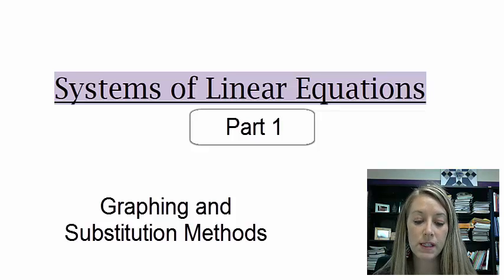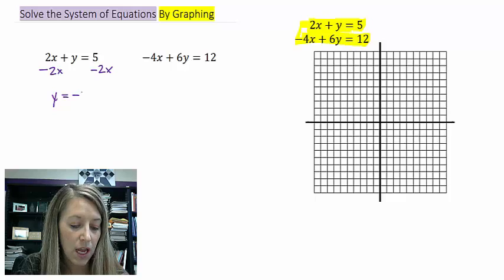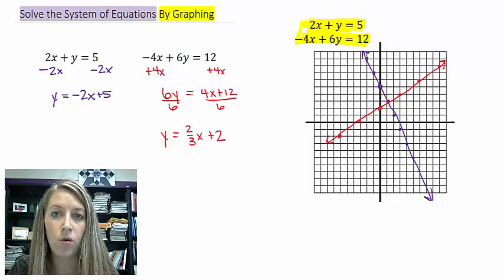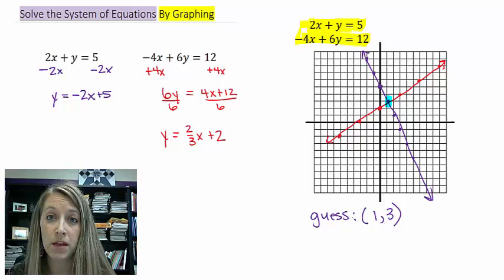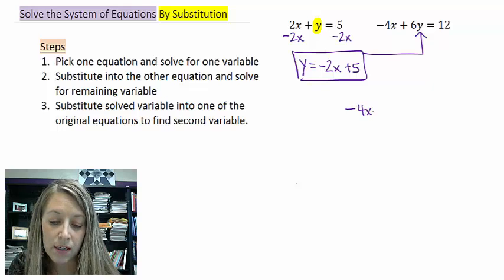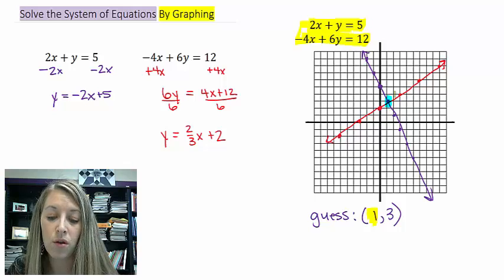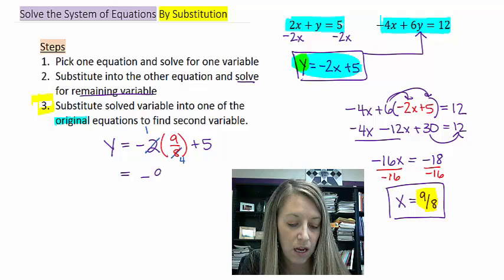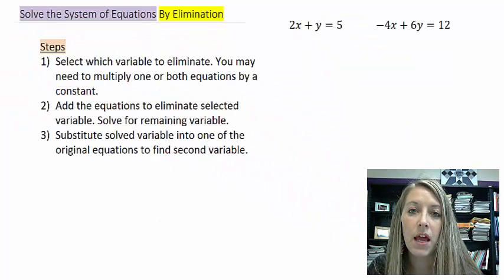1: Graphing and Substitution Method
Solving Systems of Linear Equations by the Graphing and Substitution